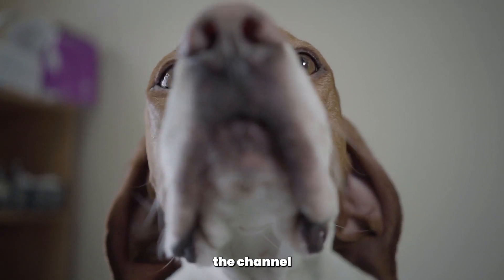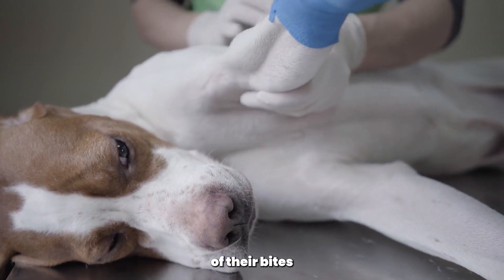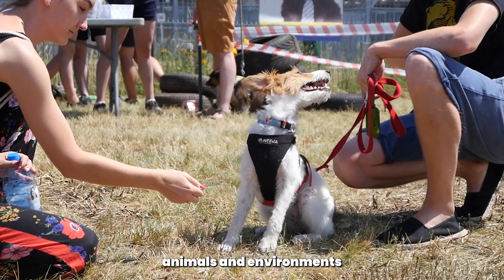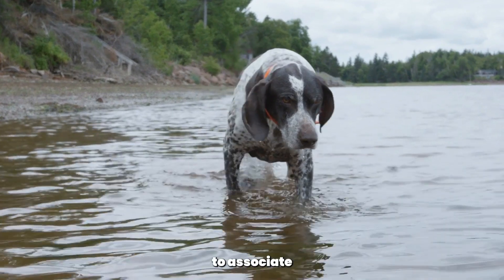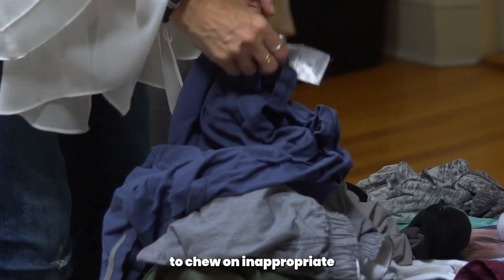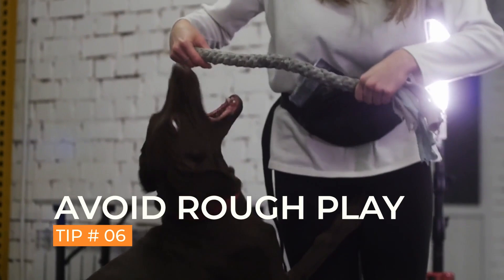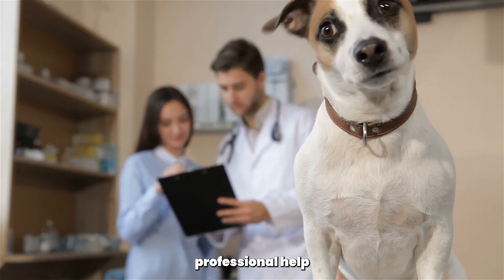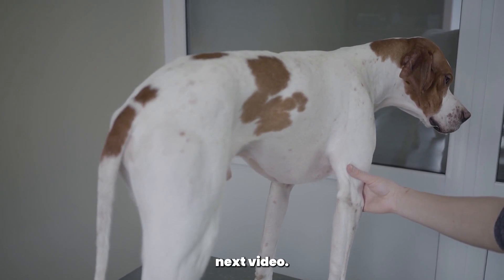How to Stop Your Pointer from Biting!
Welcome back to Wooftips, the channel where we provide helpful tips and tricks for dog owners. Today, we'll be discussing how to make your Pointer stop biting, a common problem among young and energetic dogs. Biting can be a frustrating and even dangerous behavior, but with the right techniques, it's definitely something you can train your Pointer to stop doing.

Tip 1: Teach Bite Inhibition

One of the first things you should do when trying to stop your Pointer from biting is to teach them bite inhibition. This means training your dog to control the force of their bites, so that they don't accidentally hurt you or anyone else. Start by giving your Pointer a toy or chew bone to bite on, and praise them when they bite it gently. If they bite too hard, say "Ouch!" in a loud and high-pitched voice, and immediately stop playing with them. This will teach your Pointer that biting too hard leads to the end of playtime.

Tip 2: Socialize Your Pointer

Socializing your Pointer is another important step in stopping biting behavior. Expose your dog to different people, animals, and environments in a controlled and positive way. This will help them learn appropriate behavior around other dogs and people, and reduce their tendency to bite out of fear or anxiety. A well-socialized dog is less likely to bite or show aggression towards others.

Tip 3: Use Positive Reinforcement

Positive reinforcement is a powerful tool in training your Pointer to stop biting. Reward your dog with treats, praise, or playtime when they exhibit good behavior, such as not biting or chewing on inappropriate objects. This will help your Pointer associate good behavior with positive experiences, and encourage them to repeat the behavior in the future.

Tip 4: Provide Appropriate Toys

Dogs love to chew, and providing appropriate toys for your Pointer to bite on can help redirect their biting behavior. Offer a variety of chew toys, such as ropes, balls, or puzzle toys, and praise your dog when they choose to bite on the appropriate toy instead of your hands or furniture. Avoid giving your Pointer old shoes or clothing to chew on, as this can encourage them to chew on inappropriate objects in the future.

Tip 5: Use a Leash and Collar

Using a leash and collar can also be helpful when trying to stop your Pointer from biting. This gives you better control over your dog and allows you to redirect their behavior when necessary. If your dog tries to bite, immediately say "No!" and gently pull them away from the object or person they are trying to bite. Redirect their attention to an appropriate toy or activity, and reward them when they choose to participate in that instead.

Tip 6: Avoid Rough Play

Rough play can be fun, but it can also encourage biting behavior in young dogs like Pointers. Avoid playing games like wrestling or tug-of-war with your dog, as this can teach them to bite and grab onto objects with their teeth. Instead, play games like fetch or hide-and-seek, which encourage your dog to use their nose and paws instead of their teeth.

Tip 7: Seek Professional Help if Necessary

Finally, if your Pointer's biting behavior is persistent or aggressive, it may be necessary to seek professional help from a dog trainer or behaviorist. These experts can assess your dog's behavior and provide personalized training and behavior modification techniques to address the problem.

[Conclusion]

And there you have it – seven helpful tips for making your Pointer stop biting.